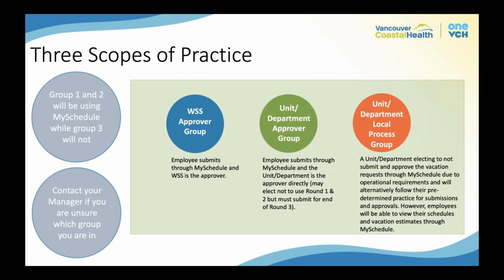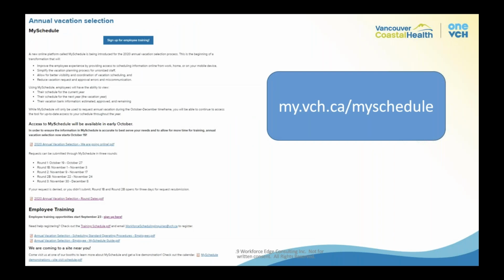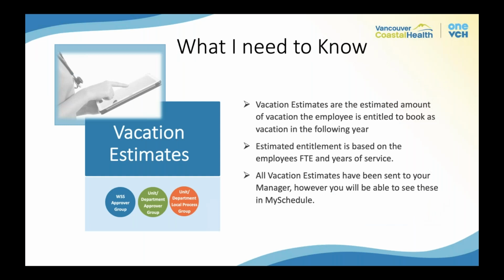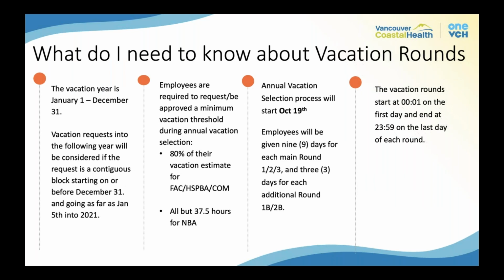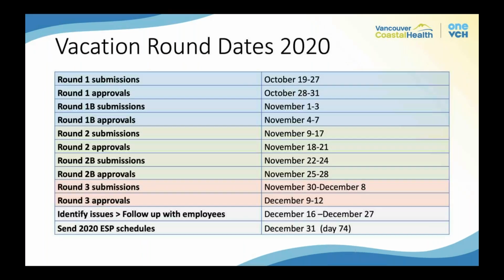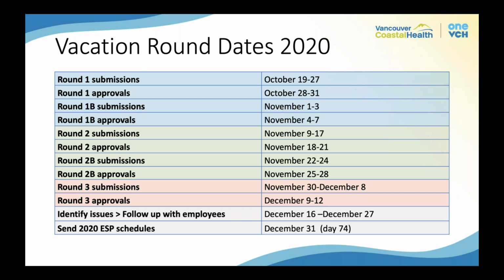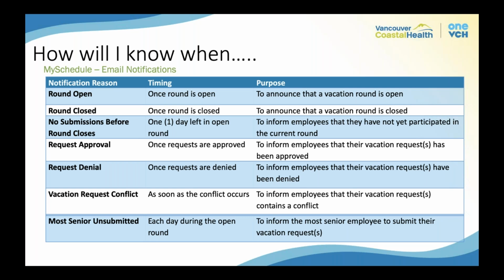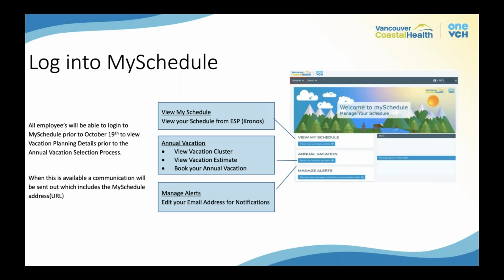2020 Annual Vacation Selection MySchedule Employee Training